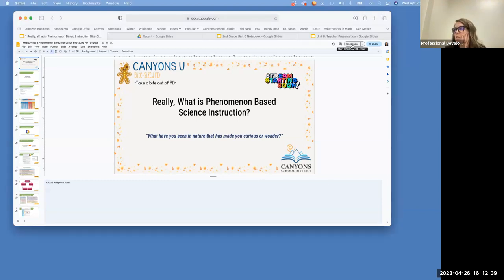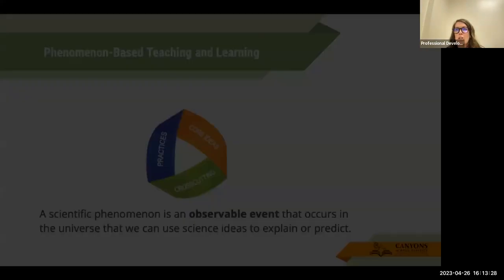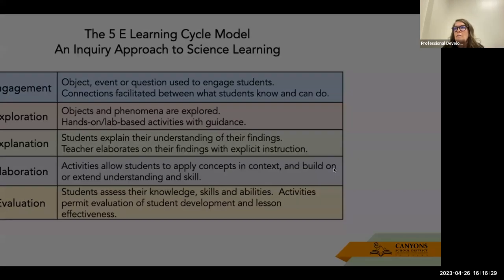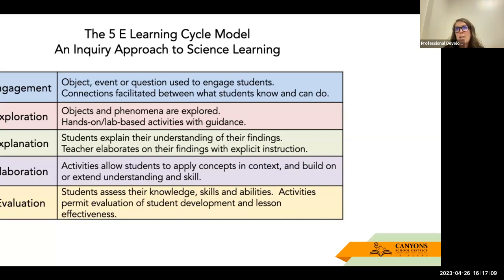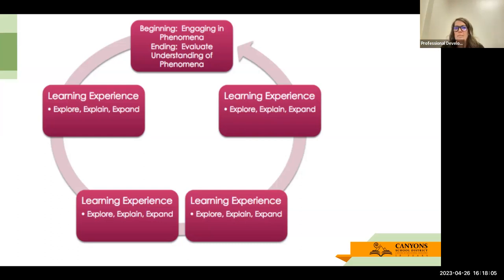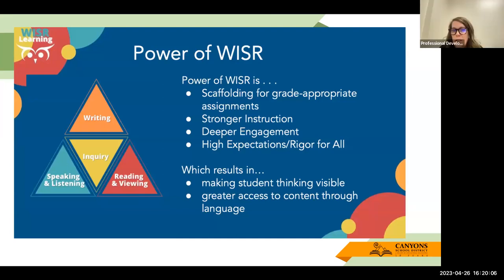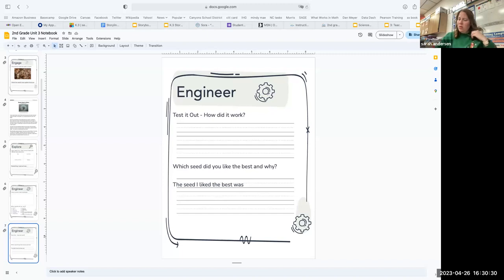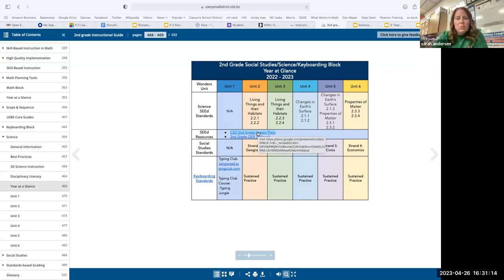Bite-Sized PD: Really, What is Phenomenon Based Science Instruction?